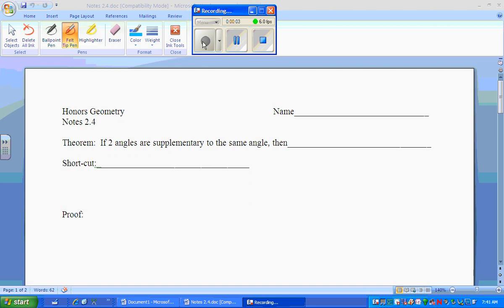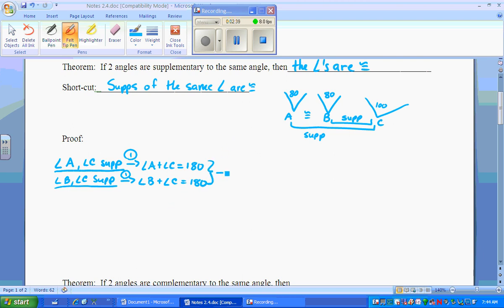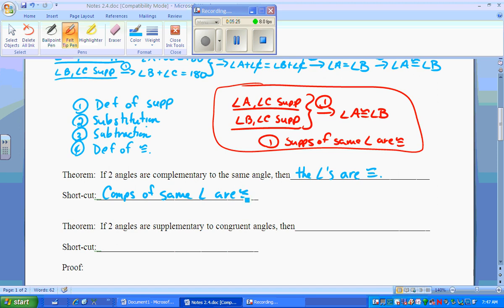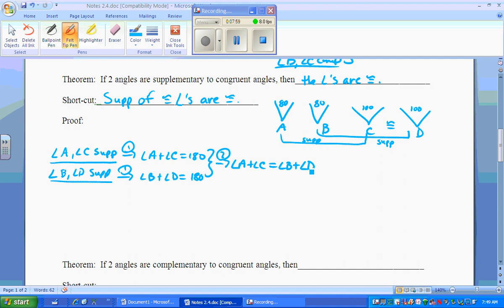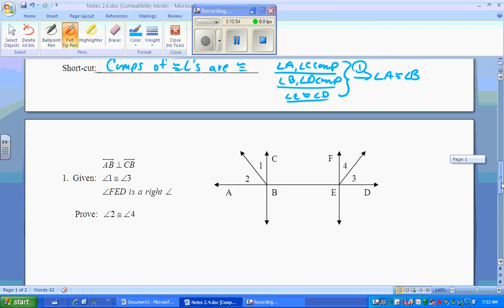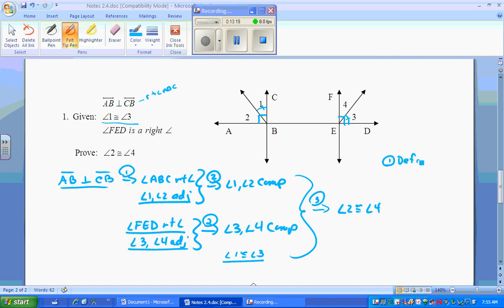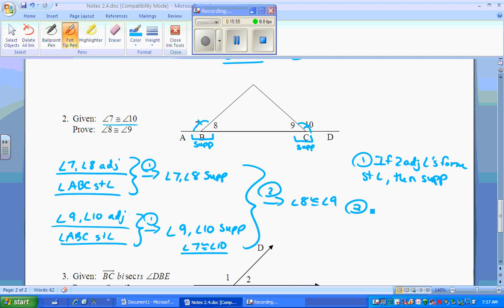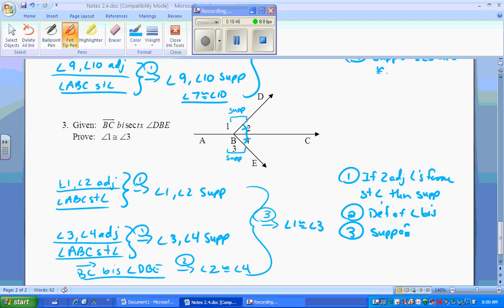ATHS Honor Geometry Lesson 2.4 Congruent Comp & Supp Video.wmv